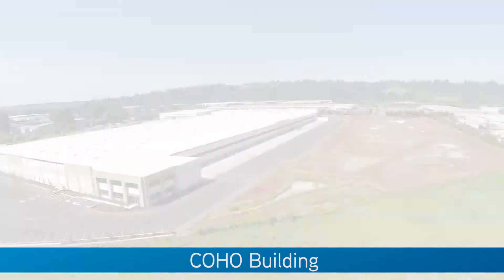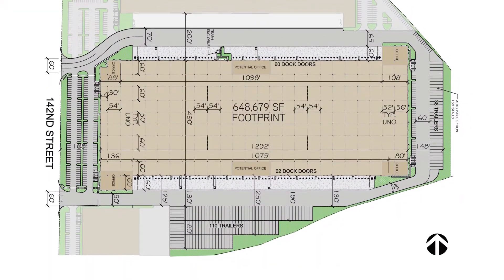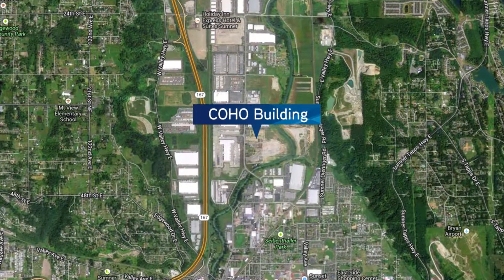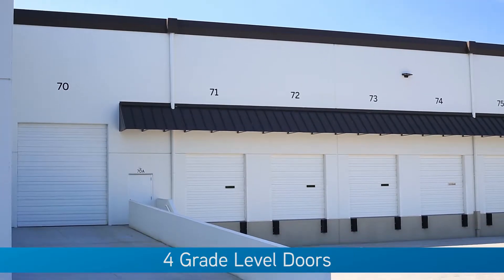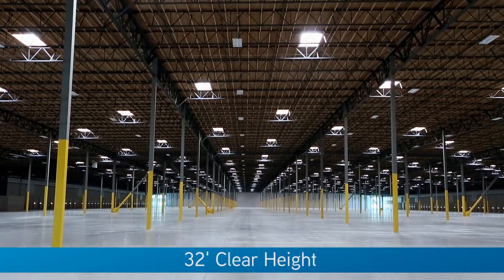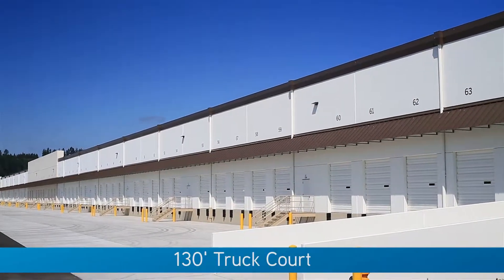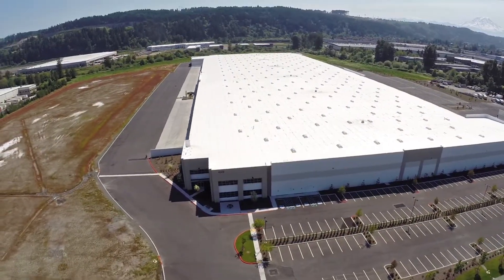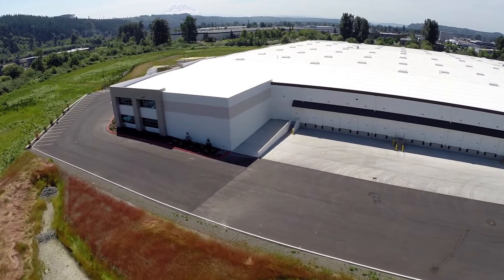Colliers International - COHO Building Tour, Sumner Washington - Seattle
Colliers International is proud to present the COHO Building at the White River Corporate Center to the market. This recently completed project is the largest building in the market at over 648,000 Square Feet. Centrally located between the Port of Tacoma and Downtown Seattle, the COHO building is ideally situated in the Puget Sound region.